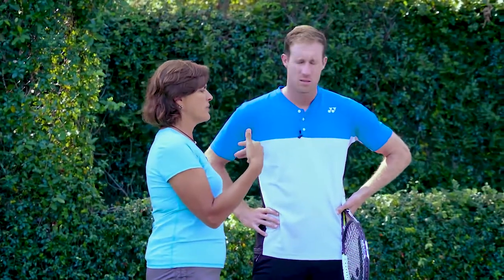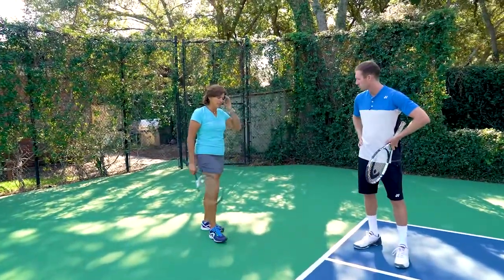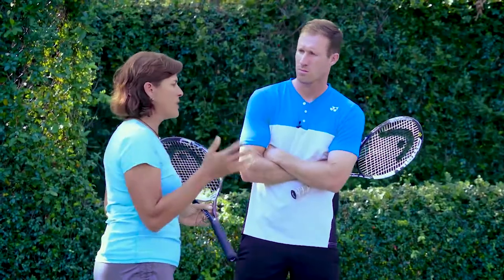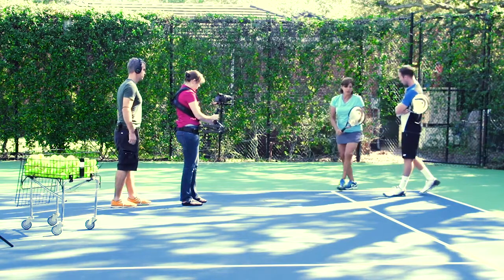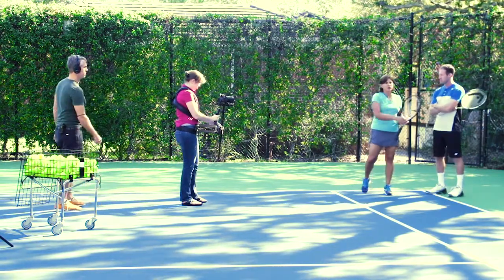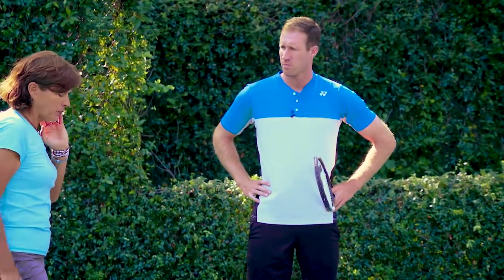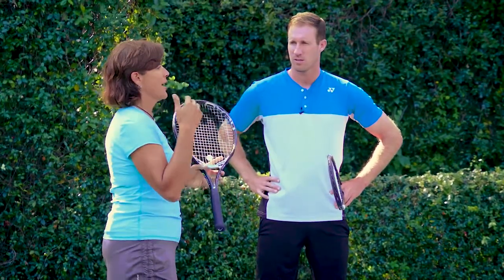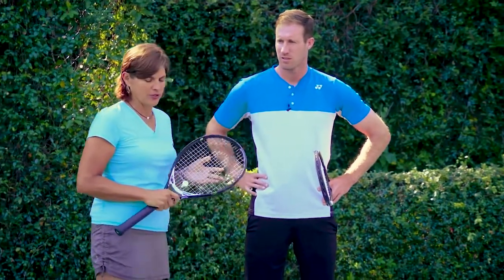The Gigi Method: The Four positions of Doubles: The Returner